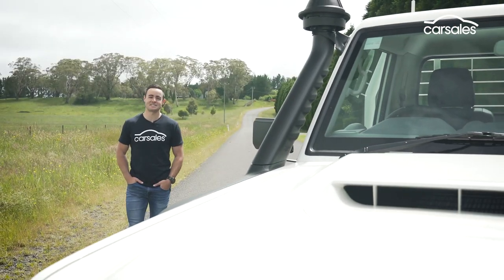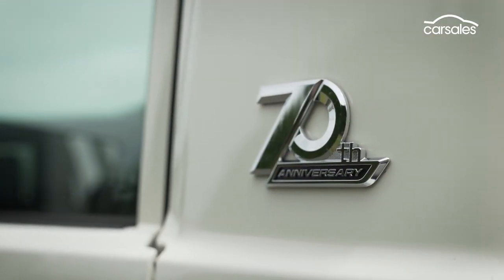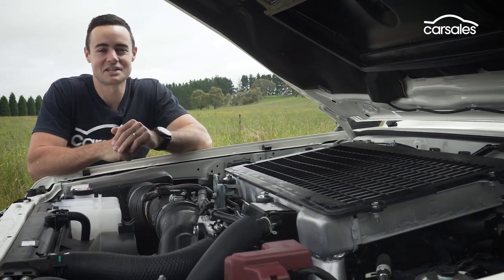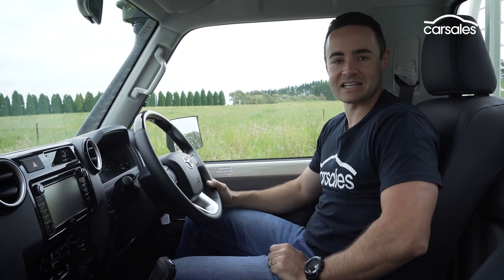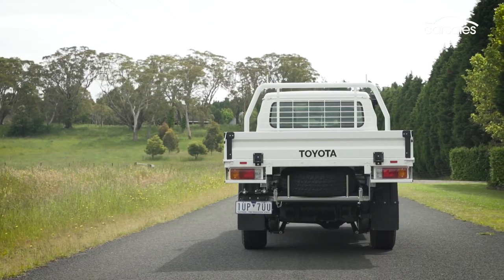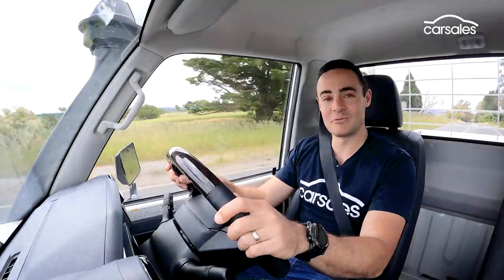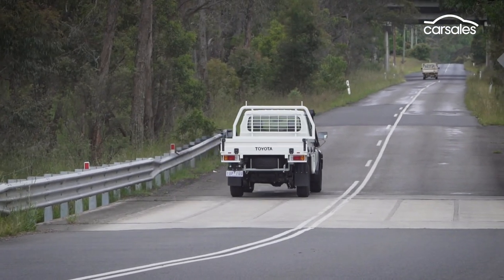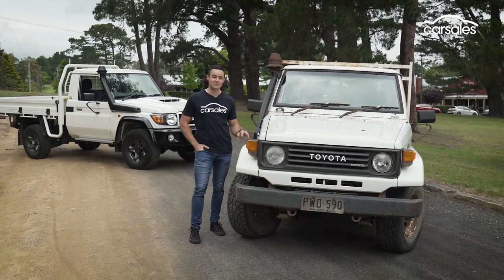Toyota LandCruiser 70 Series Ute 2022 Review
The legendary Toyota LandCruiser 70 Series commercial vehicle range has chalked up 70 years of service and, to celebrate, Toyota Australia has released 600 examples of a limited 70th Anniversary edition.

Of the 200 special 79 Series single-cab utes imported to Australia, only a handful remain – despite the huge $80K-plus price tag, the same basic design dating back to 1984 and a major 70 Series upgrade coming in 2022.

We sent Sam Charlwood to see if the steak matches the sizzle surrounding the enduring Japanese workhorse.

Fast Forward
00:00 Intro
01:10 Pricing and specs
03:08 Interior review
04:19 Safety
04:34 Payload and towing
04:57 Road Test
07:31 Service and warranty
07:49 Verdict

Shamelessly so.